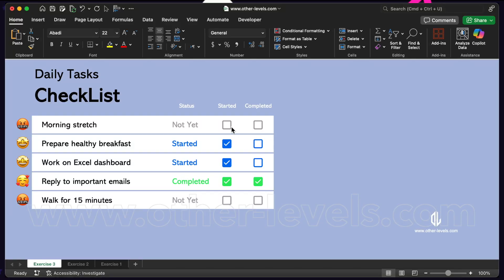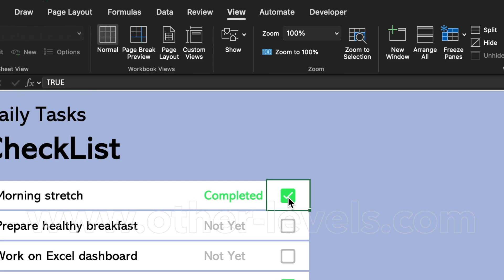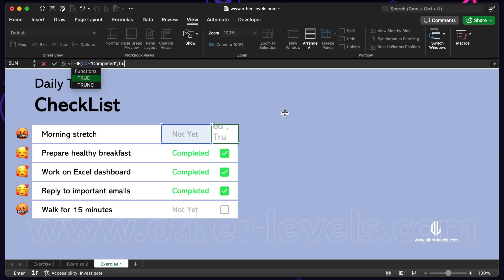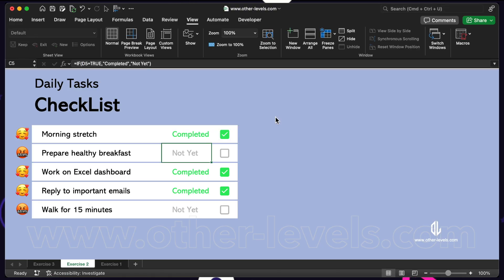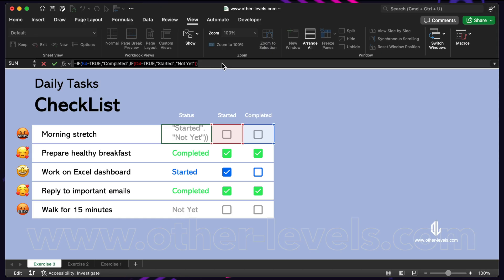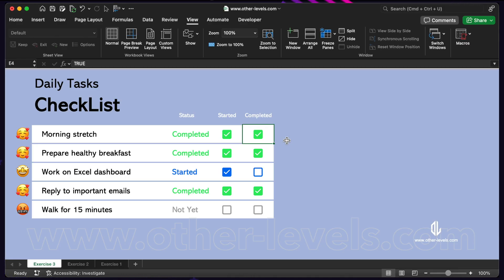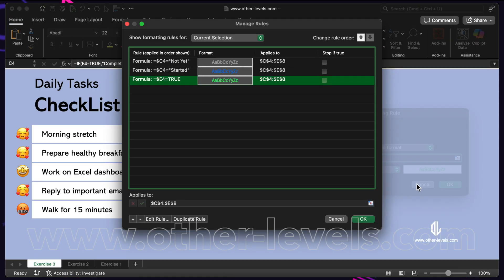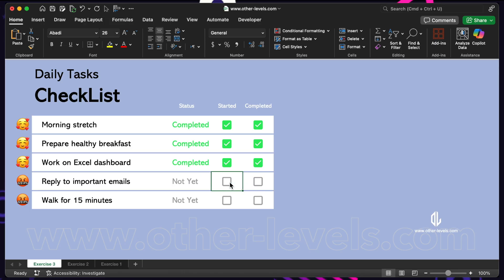Checkboxes in Excel? Here's What You're Missing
⭐️ Learn How to Use Excel Checkboxes Like a Pro!

Excel’s new checkbox feature can transform your spreadsheets into interactive reports, to-do lists, and dashboards. In this step-by-step tutorial, I’ll show you 3 powerful ways to use checkboxes in Excel—plus a bonus trick with colors and emojis to make your sheets smarter, faster, and more fun.
What you’ll learn in this video:
1. How Excel checkboxes work (TRUE or FALSE values)
2. Create a checkbox that updates automatically from a dropdown
3. Use a checkbox to change text values like “Completed” or “Not Yet”
4. Combine multiple checkboxes for complex conditions (Started, Completed, Not Yet)
5. Bonus: Add conditional formatting and emojis for a professional and engaging design
By the end of this tutorial, you’ll be able to:✔ Build interactive to-do lists and project trackers✔ Automate status updates in your reports✔ Make your Excel dashboards visually clear and easy to read

🔥 Master Excel dashboards, PivotTables, and interactive reports with Other Levels – your #1 source for Excel tutorials.

00:00 Start Excel Checkbox Feature Tutorial
00:05 Build Interactive Reports Using Checkboxes
00:17 Create To-Do Lists and Project Trackers
00:25 Understand Checkbox Logic: TRUE or FALSE
00:44 Link Checkboxes to Excel Formulas
00:57 Exercise 1: Checkbox Controlled by Dropdown
01:08 IF Formula Based on Dropdown Status
01:21 Checkbox Updates Automatically
01:28 Exercise 2: Checkbox Changes Cell Text
01:36 IF Statement Shows Completed or Not Yet
01:49 Real-Time Text Update with Checkbox
01:57 Best for Task Lists and Dashboards
02:04 Exercise 3: Two Checkboxes with Conditions
02:11 Handle Started and Completed Status
02:25 Nested IF Formula for Multi-State Status
02:38 Automatic Status with Multiple Checkboxes
02:50 Combine with Conditional Formatting
03:02 Display Icons or Colors Based on Status
03:08 Bonus Tip: Add Emojis and Formatting
03:15 Conditional Formatting with Color and Emoji
03:27 Use Green for Completed, Gray for Not Yet
03:33 Emoji in Formula for Visual Feedback
03:41 Mac Shortcut for Emoji Panel
03:52 Make Dashboards More Fun and Readable
04:00 Visit Other-Levels.com for Excel Templates
04:06 Like, Follow, and Subscribe for Tutorials